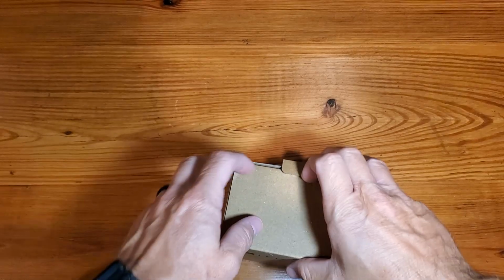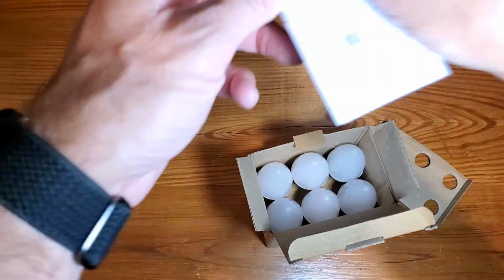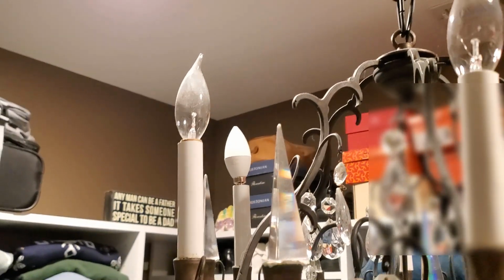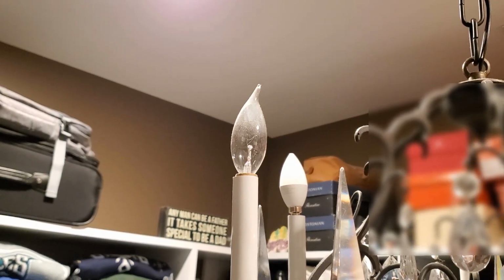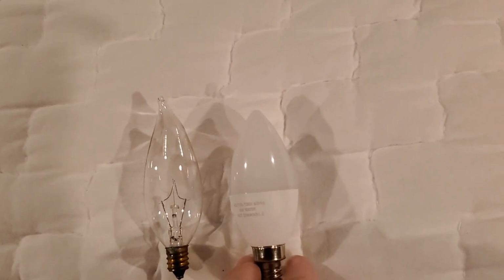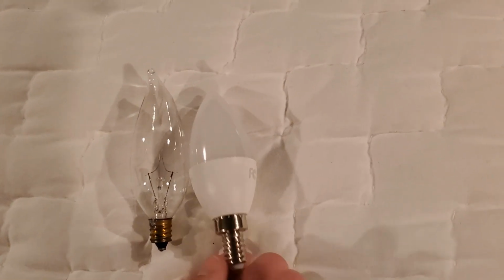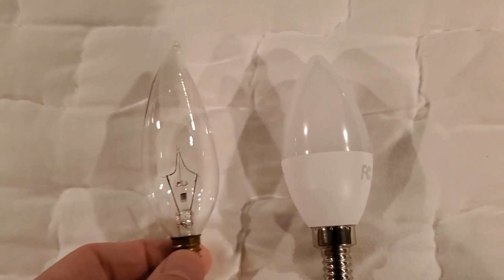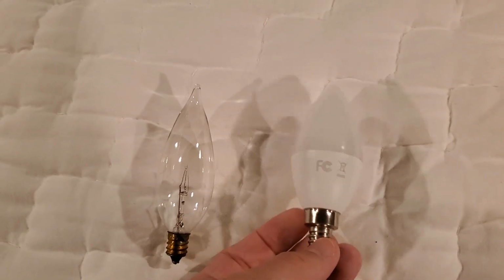PARTPHONER E12 LED Light Bulbs B11 Candelabra Bulbs 60W Equivalent, Non Dimmable 6W | Worth It?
Product Listing: PARTPHONER E12 LED Light Bulbs B11 Candelabra Bulbs 60W Equivalent, Non-Dimmable 6W LED Candle Chandelier Bulb 600 Lumen, 5000K Daylight White, Pack of 6

Most people love the PARTPHONER E12 LED Light Bulbs because they’re bright, energy-saving, and super easy to install. If you’re looking for a reliable and affordable way to light up your space, these bulbs might be perfect for you.

These bulbs are an alternative to traditional incandescent candelabra bulbs, which often waste energy and don’t last long. They can also replace more expensive LED chandelier bulbs from other brands like Philips and GE, offering a similar quality at a better price.

These PARTPHONER bulbs solve common lighting problems, like flickering, dim lighting, and high energy costs. They provide consistent, daylight-bright light at 5000K, making them a great solution for any room in your house that needs clear and bright lighting.

Here are the top 5 things customers love about these bulbs:
- **Brightness:** These bulbs give off a strong, clear light that’s perfect for reading, working, or just making a room feel more open.
- **Energy Efficiency:** Using only 6 watts while giving the same brightness as a 60-watt incandescent bulb means big savings on your energy bill.
- **Long Lifespan:** People appreciate that these bulbs last longer than regular bulbs, with many reporting they’ve been using them for over a year without issues.
- **Easy Installation:** They fit perfectly in most fixtures designed for E12 candelabra bulbs and screw in easily without any hassle.
- **Affordable Price:** The pack of 6 bulbs is reasonably priced, making it easy to light up your whole space without breaking the bank.

But there are also some things people didn’t like as much:
- **Non-Dimmable:** If you need a dimmable bulb, this isn’t for you. These only work at full brightness.
- **Cold Light:** Some users found the 5000K daylight color too harsh or cool, preferring a warmer tone for certain rooms.
- **Compatibility Issues:** A few users had trouble with the bulbs not fitting well in smaller or older fixtures.
- **No Color Options:** These only come in daylight white, so if you need different lighting temperatures, you’ll need to look elsewhere.
- **Occasional Flickering:** While rare, some people mentioned slight flickering after extended use.

**Q: Are these bulbs safe to use in enclosed fixtures?**
A: Yes, they work fine in enclosed fixtures as long as there’s good ventilation. However, keeping them in tightly sealed fixtures might reduce their lifespan.

**Q: Can these bulbs be used outdoors?**
A: They can be used in covered outdoor areas like porches, but they’re not waterproof, so avoid placing them where they’ll be directly exposed to rain.

These bulbs are a solid choice if you want something affordable, bright, and energy-efficient. They work well in a variety of settings, from living rooms to kitchens, and even in chandeliers. With a long lifespan and easy installation, they’re a smart investment for anyone looking to upgrade their lighting.